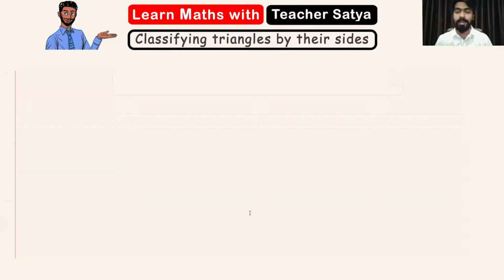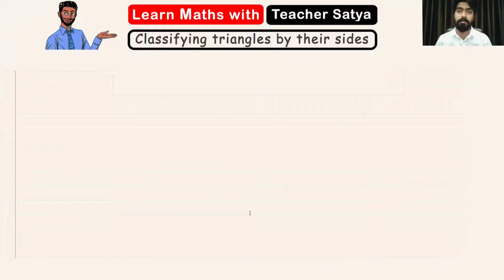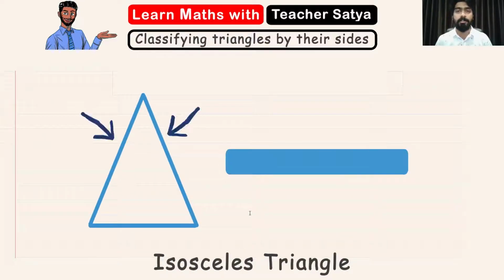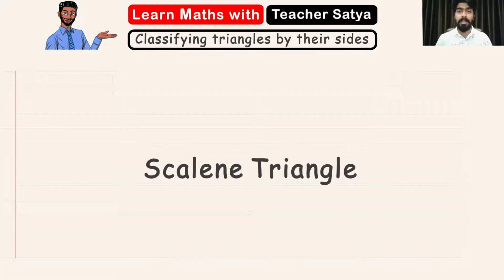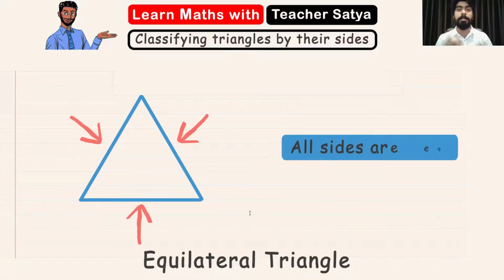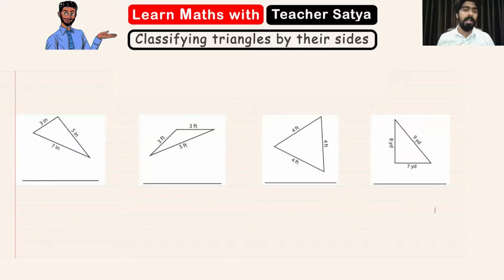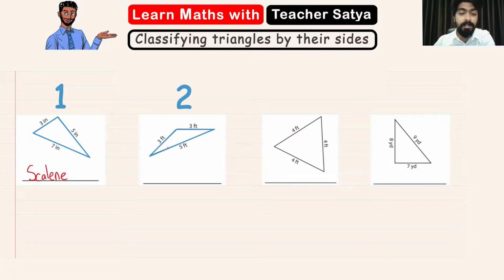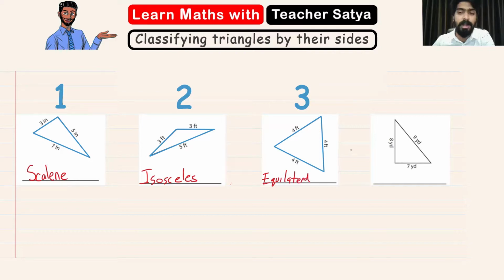Naming Triangles Based on Their Sides (Classifying Triangles)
If you are looking for help on Naming Triangles Based on Their Sides, then you are exactly at the place you need to be.

In this Math Video, I will be teaching you guys on how to classify triangles when we know its side lengths. There are mainly 3 types of triangles that we can classify by its sides.

A triangle is a closed, two-dimensional figure that has three straight sides. The point where two straight lines in a triangle meet is known as the vertex. Each vertex makes an angle. So a triangle has three vertices, three angles, and three edges. Of all the three sides, the base of the triangle is any one side. The length of the line drawn perpendicular to its base that joins the vertex on the opposite side of the base is called the height or altitude of the triangle. The figure is illustrated below.

1) Isosceles Triangle : Two sides of the triangle will be equal
2) Scalene Triangle : All of the sides of the triangle will be different
3) Equilateral Triangle : All of the sides of the triangle will be equal